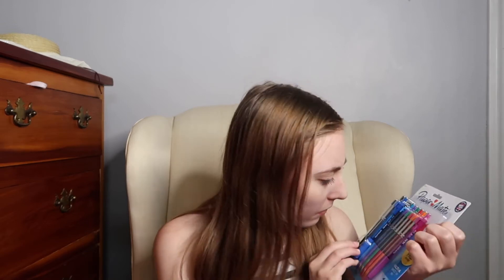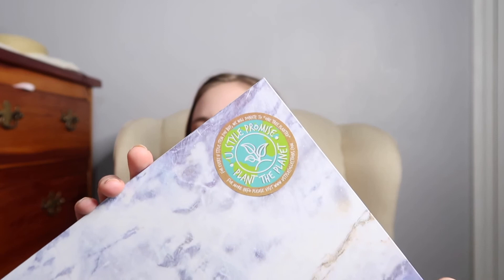Back to School Haul 2020// Mikaelas Guide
Here's my back to school haul for my last year in college. I hope you like it!😀❤️